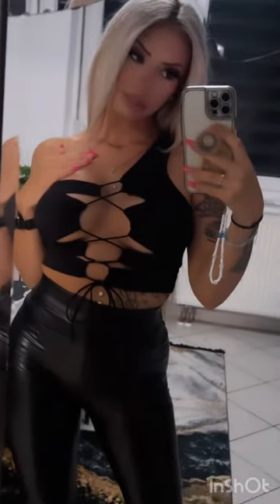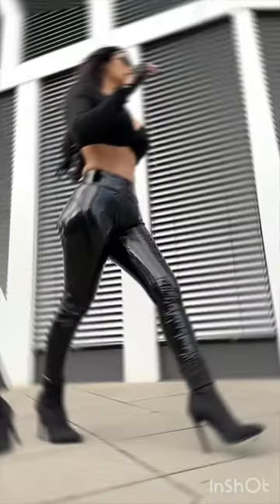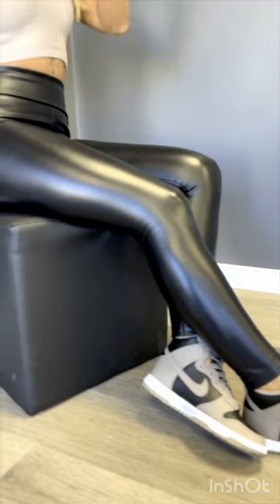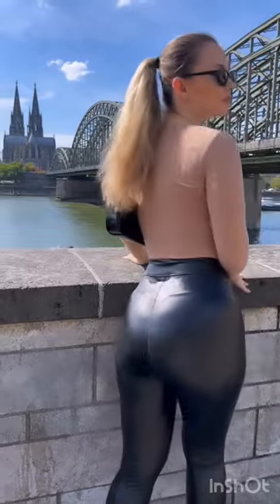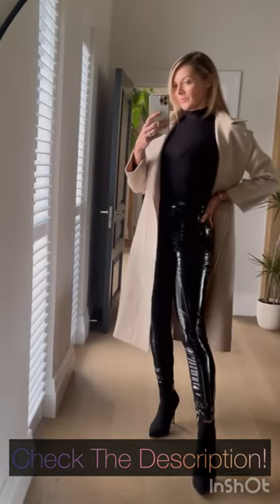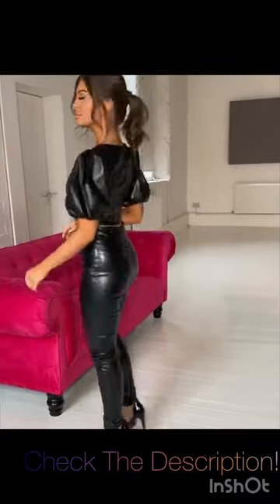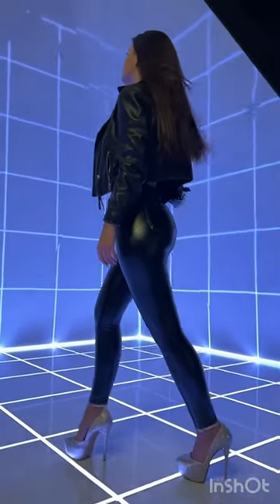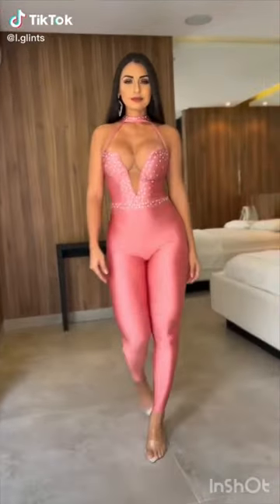TOP 6 Shoes To Styles With Leggings 2023 | Shiny Leggings & Boots | Casual Leggings Fashion Looks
Watch My Video Of The Top 6 Shoes To Wear in Combination With Leggings in 2023.